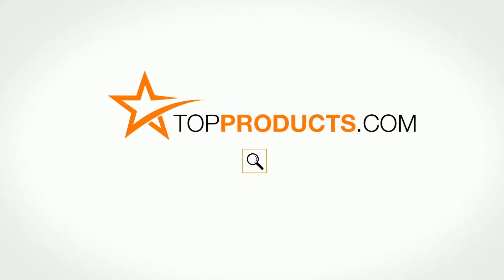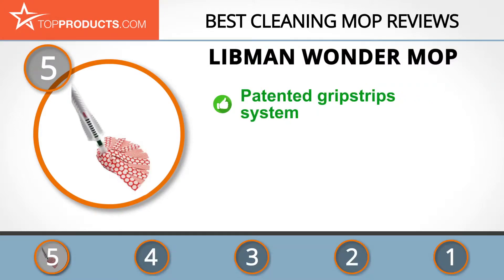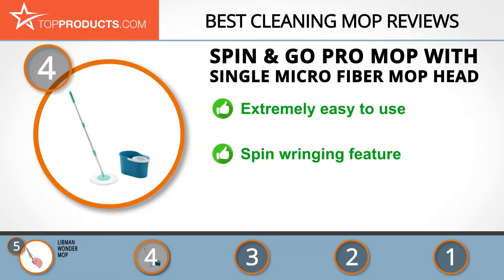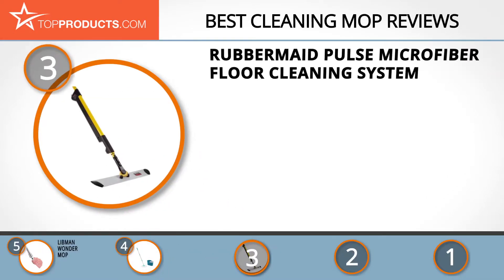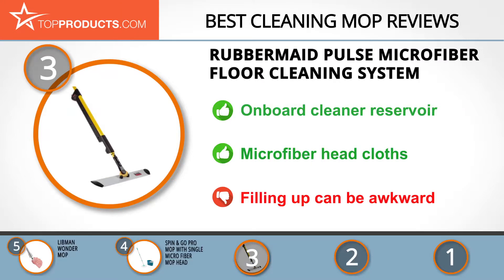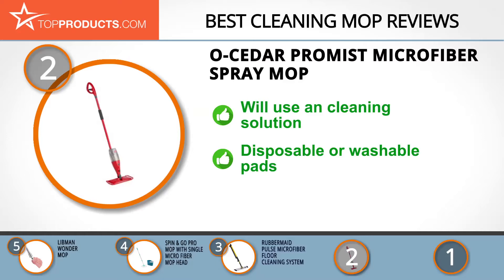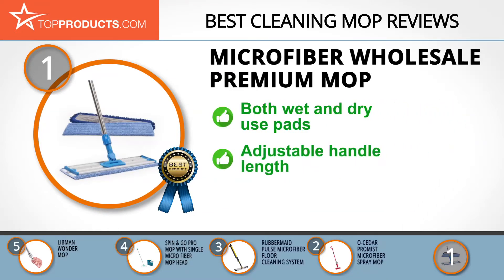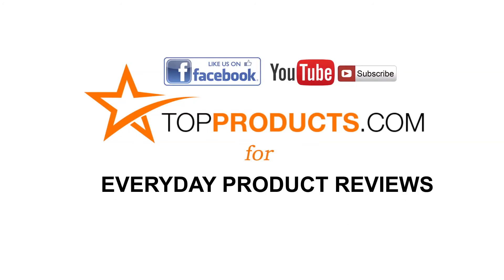Best Cleaning Mop Reviews – How to Choose the Best Cleaning Mop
Our trained experts have spent hours researching the best Cleaning Mops available on the market. In order to save you both time and money, we’ve narrowed the field down to some of the best Cleaning Mop brands. Check out an in-depth review on TopProducts.com: Best Cleaning Mop Reviews

There’s a lot to be said for modern cleaning gadgets. The vacuum cleaner has become a staple tool in every home, and steam cleaners with a hundred and one attachments claim to perform every task in the house, if you use them correctly. But sometimes, there’s no substitute for good old-fashioned elbow grease!

A classic-style mop puts the control directly in your hands – how hard to press and where to direct it, which soaps to use and how much water. Look for one with a good sized head and a washable fibre cleaning cloth, and your tiled floors will never look so sparkly!

In this video, you will learn about the features, pros and cons for our picks for the top Cleaning Mops. Our experts have chosen a wide range of products that can fit every budget, from top-of- the-line to budget friendly. This video includes:

• Microfiber Wholesale Premium Mop Review
• O-Cedar ProMist Microfiber Spray Mop Review
• Rubbermaid Pulse Microfiber Floor Cleaning System Review
• Spin & Go Pro Mop with Single Micro Fiber Mop Head Review
• Libman Wonder Mop Review